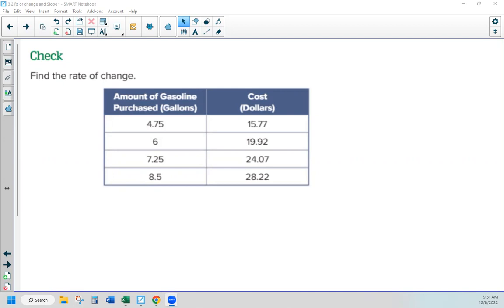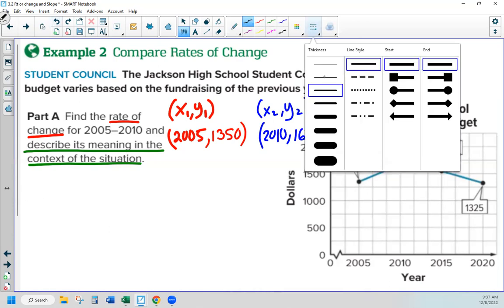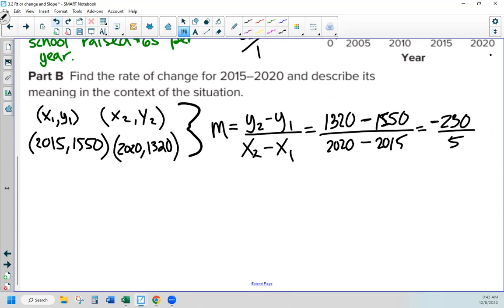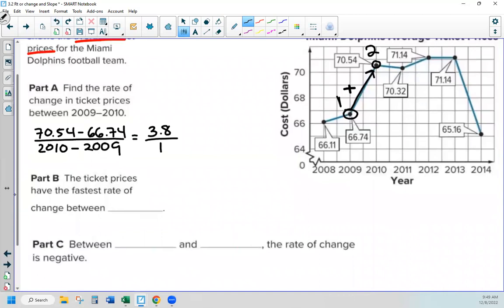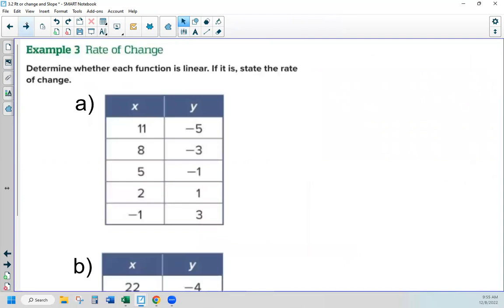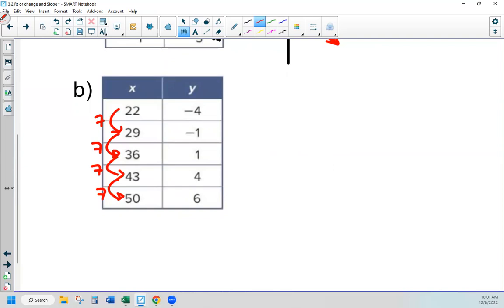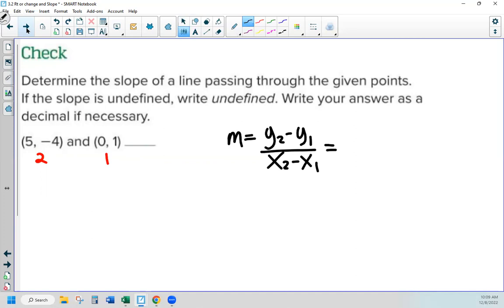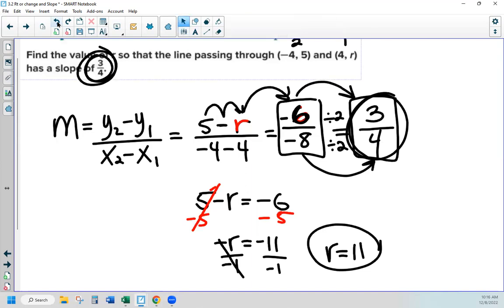Rate of Change Slope (Pt2)